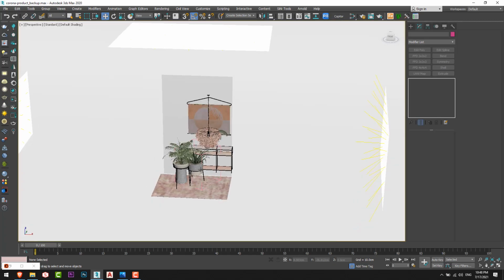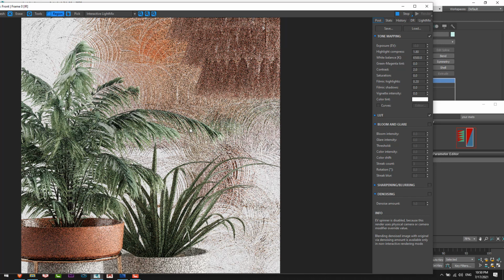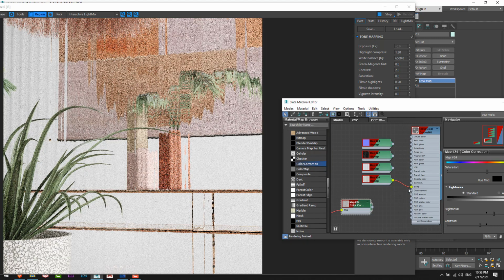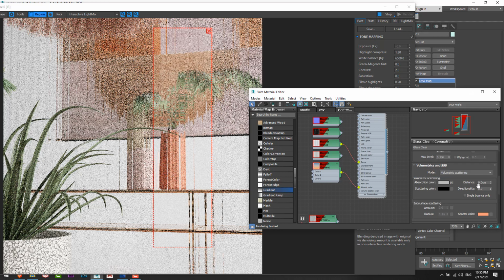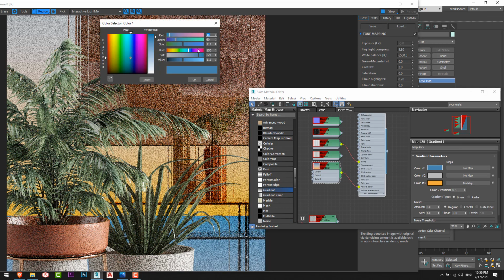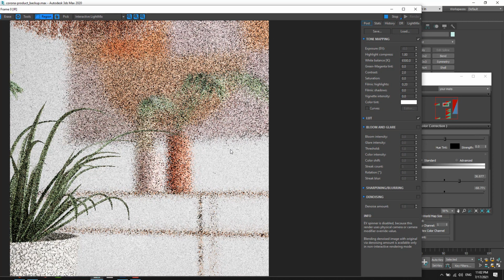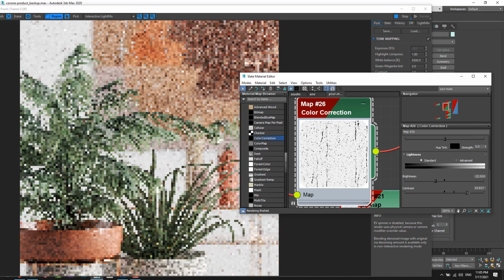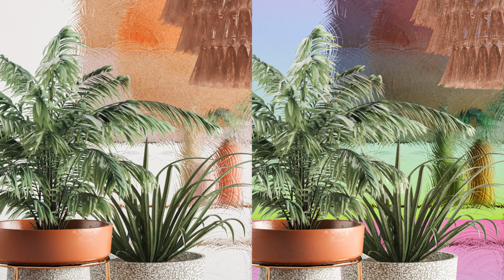Glass Material - Part 2 | Corona Renderer | 3ds Max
This tutorial will suit those who are searching for a way to color their glass material in 3ds Max, using Corona renderer.

Maps I used: shorturl.at/eoMSV

0:00 Intro
1:00 Setting up Glass Material
1:33 Emboss Glass
4:33 Colored Glass
7:39 Misted Glass